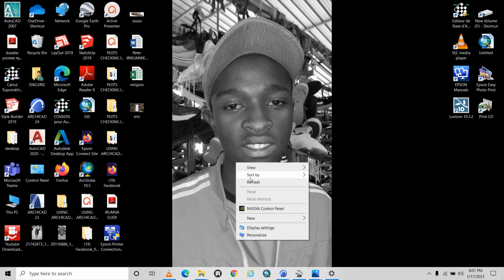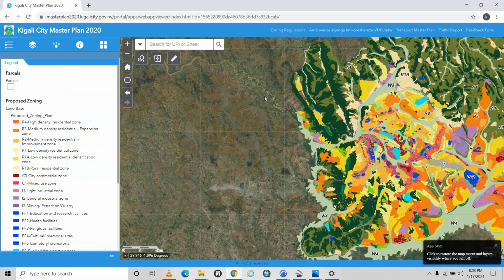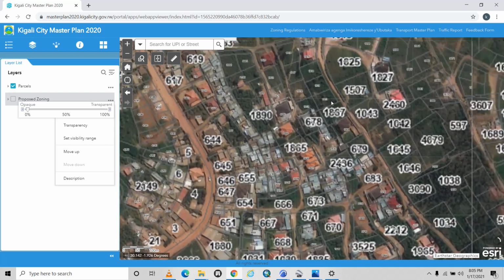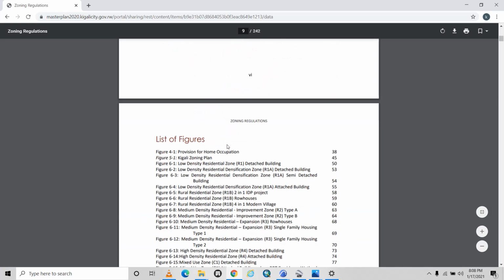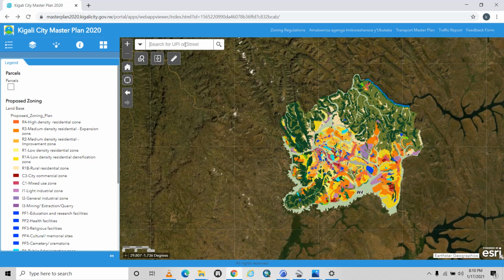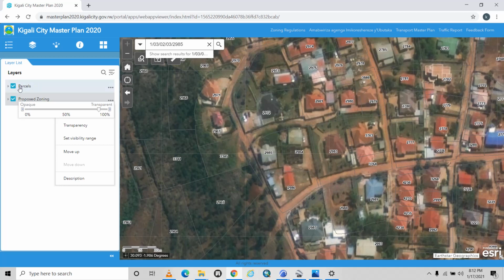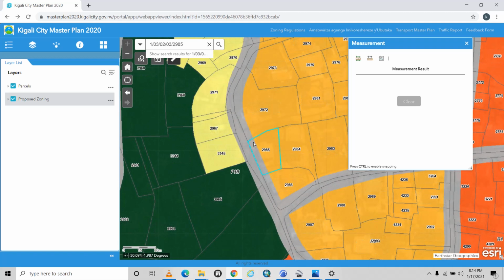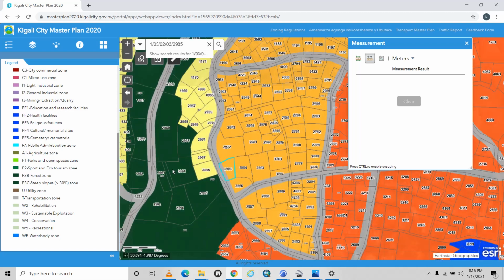plot checking part II in kigali master plan 2020